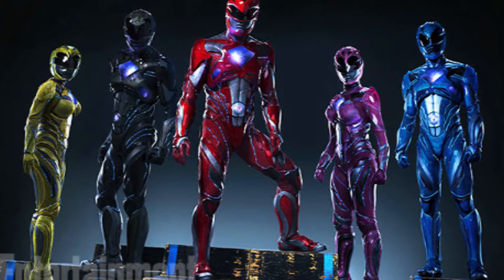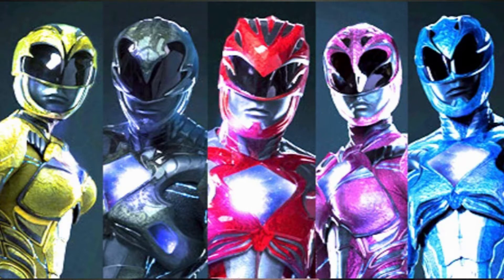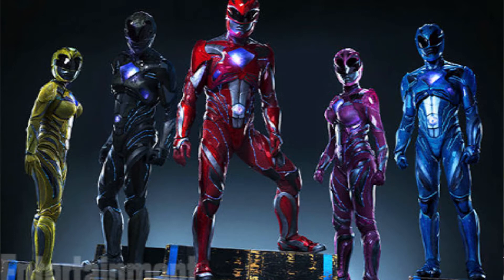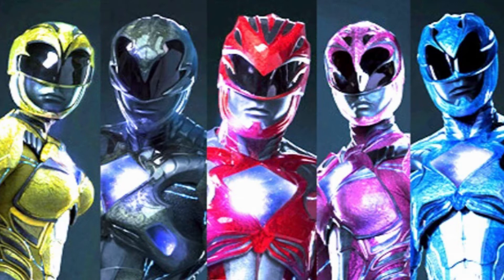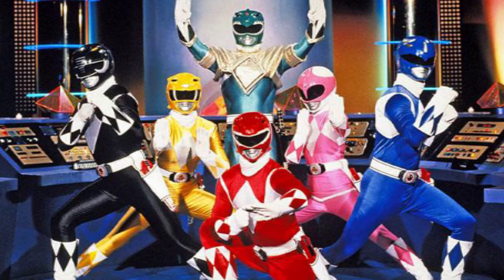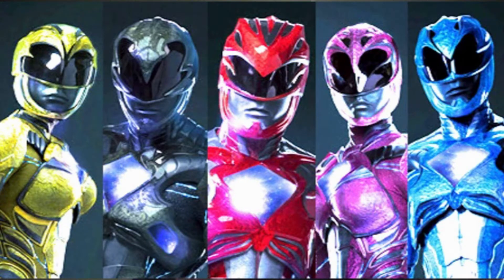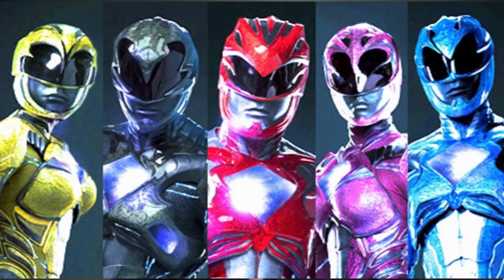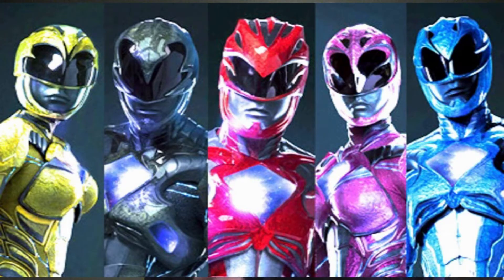Power Rangers Movie 2017 Suits Revealed!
Greetings YouTube,
Here is our Power Rangers Movie 2017 Suits Revealed! Discussion and Analysis! Enjoy!

Here are some other YouTubers you should check out and make sure to say who sent you: